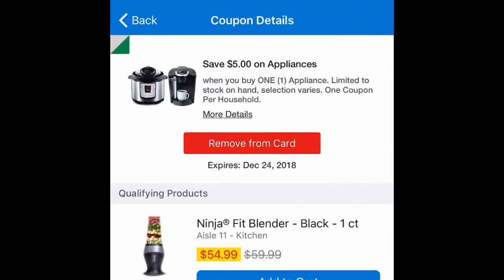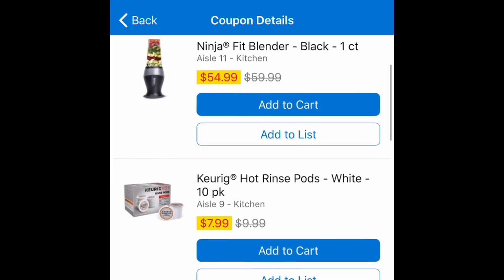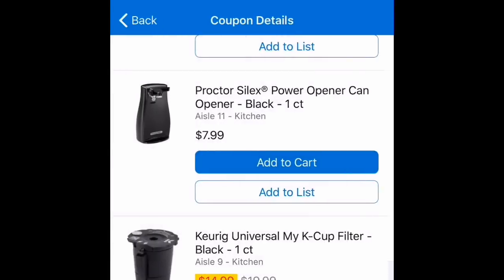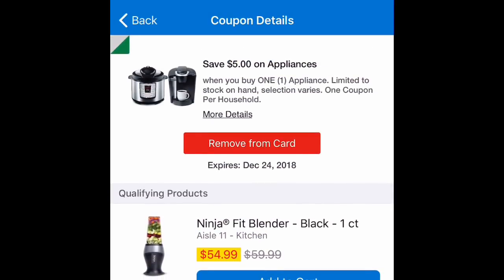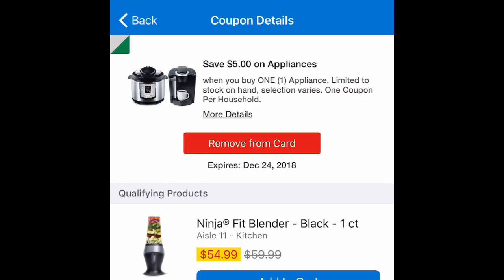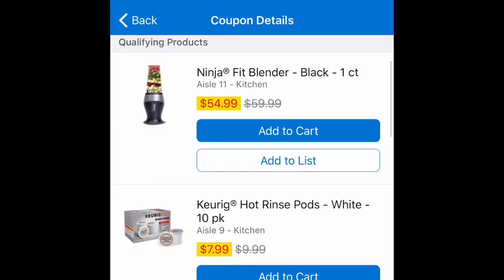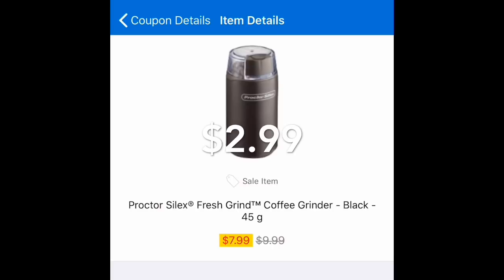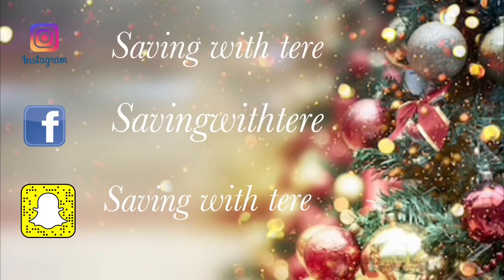APPLIANCES AT KROGER ONKY $2.99🤩algunos aparatos para tu Cósina solo $2.99🤩